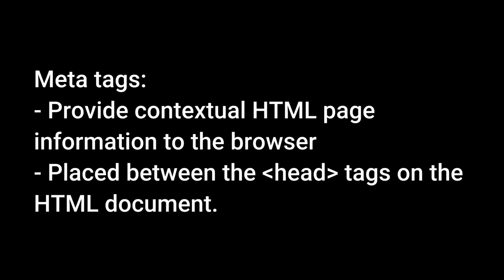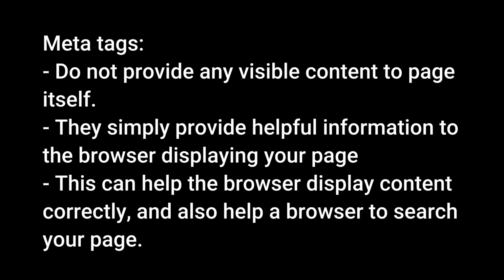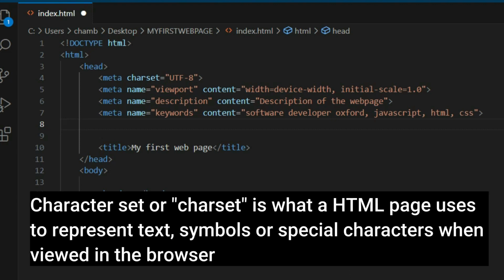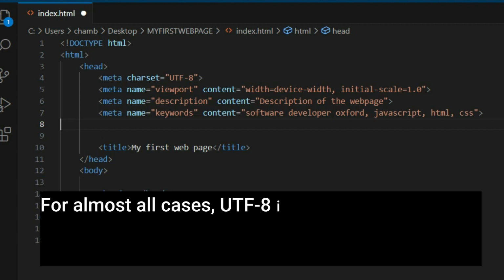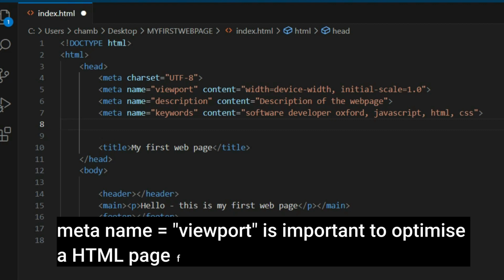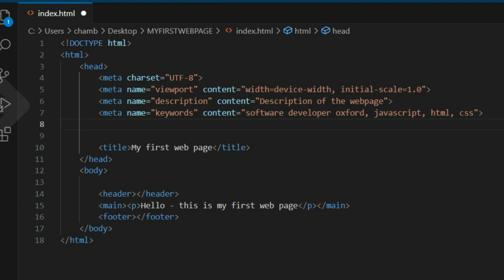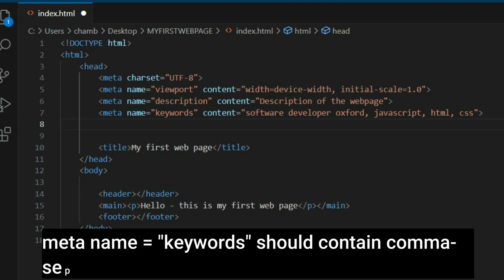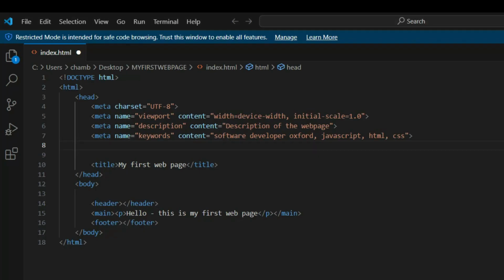Web Development Foundations - Learn HTML, CSS & JavaScript - part 4. adding meta tags